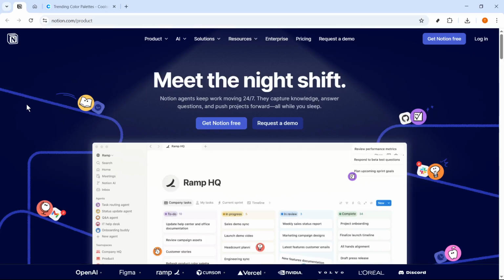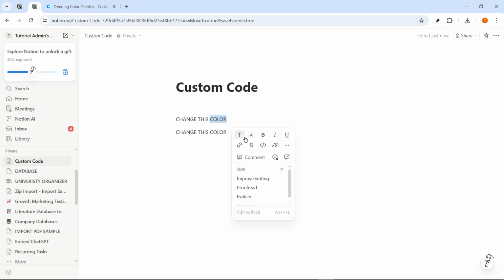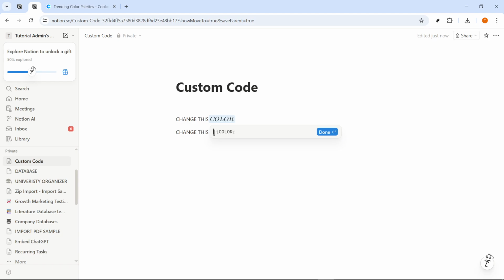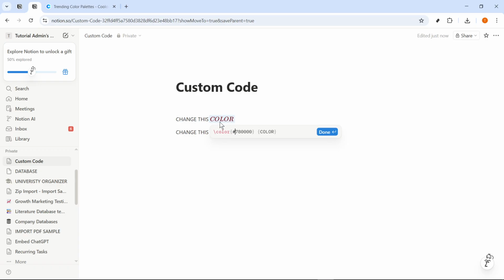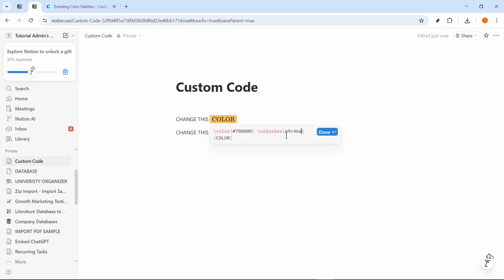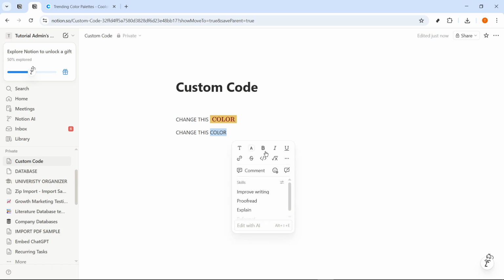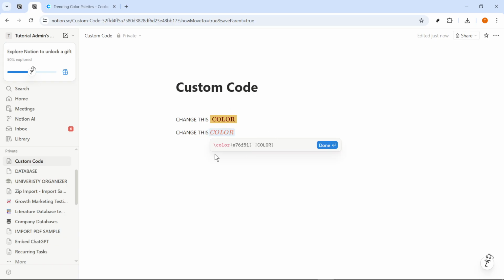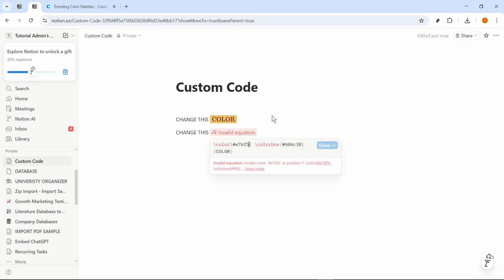How to Use Custom Hex Code Colors in Notion (Beyond Default Palette)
This is the only Notion guide on custom hex code colors you’ll need. You’ll learn how to color text in Notion with custom hex codes and add a custom background effect using equations.

1. You’ll learn how to create and title a new Notion page, then add text you want to customize.
2. You’ll learn how to turn selected text into an equation so you can apply a custom hex color instead of the default palette.
3. You’ll learn how to use the color command with your hex code to change text color in Notion.
4. You’ll learn how to use the colorbox command to add a custom colored background behind text.
5. You’ll learn how to troubleshoot common issues like typing mistakes, incorrect hex codes, and mismatched brackets.

Perfect for: Notion beginners, students, creators, productivity users

Notion custom hex code colors, how to use hex colors in Notion, change text color in Notion, Notion equation text color, custom text colors in Notion, Notion colorbox background, how to add colored background in Notion, Notion formatting tutorial, hex code text styling, Notion tips 2026